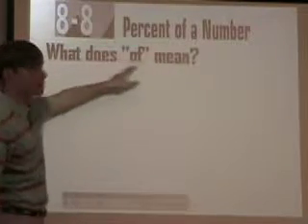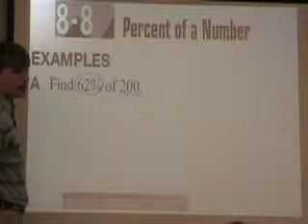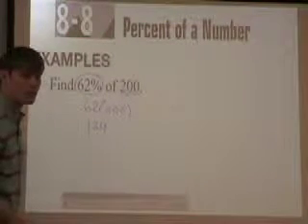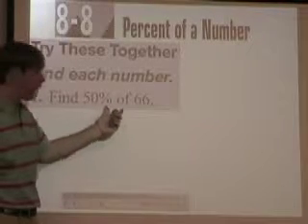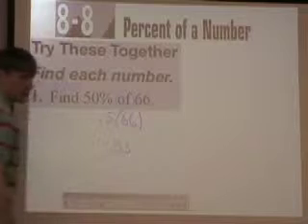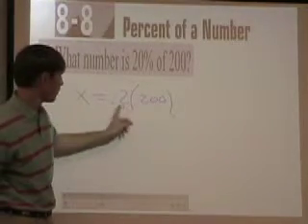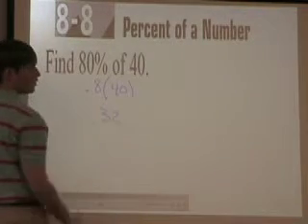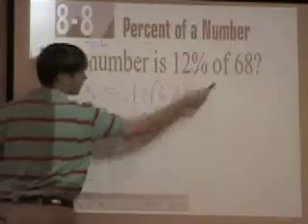Finding the percent of a number